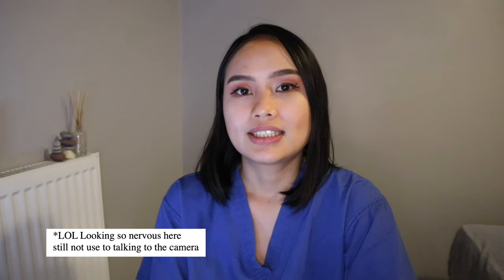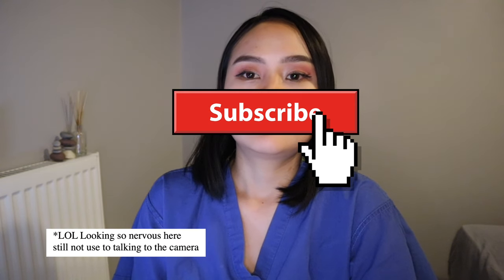How I DIY My Way DUBAI NURSE to UK NURSE | TIPS & ADVICE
this is a sit down vlog of me talking about how i became dubai nurse to uk nurse

hopefully this will be informative for nurses who are planning to apply in the uk

Hey friends, welcome back to the channel.
Today,  will be a story time about how I ended up to be a uk nurse from being a Nurse in dubai.

If you are watching because you plan or trying to apply here in the uk . I wish you best of luck and at the end of the video I hope it helps you on the steps to take your application farther.

I started working in dubai since 2015 upto 2019 stayed to one company and then I have decided to apply to the United Kingdom.

This is sharing what are the steps I have done to be in my position now working as a nurse in the NHS. I started application by doing the english test . There are two test you can choose from OET or the IELTS. I have chosen OET because its a test focus on healthcare professional.

And from hear say they said its easier than the IELTS.

To meet the passing criteria of the NMC .

NMC is the regulator for England, Wales, Scotland and Northern Ireland

Third week of september 2019 got my result then only I open an account to the NMC portal.

I was registered under the NEw System

requirements :

upload

documents:

1.birth certificate-original and certified translation

1. marriage cert-if applicable
2. passport valid for not less than 6 months
3. police clearance certificate(a certificate of good conduct) the original and a certified translation. cannot be older than 3 months from the time if its receipt by the NMC
4. nursing diploma/bachelor-notarised copy of the original and certified translation.
5. nursing license certificate

intangible requirements:

1. health declaration ( this will be filled up by a medical doctor) through email link from NMC
2. licensing body .(  in my case it will be in the philippines the PRC,, prc will verify you through a link sent by the NMC eligibility and qualification )

my camera
my phone